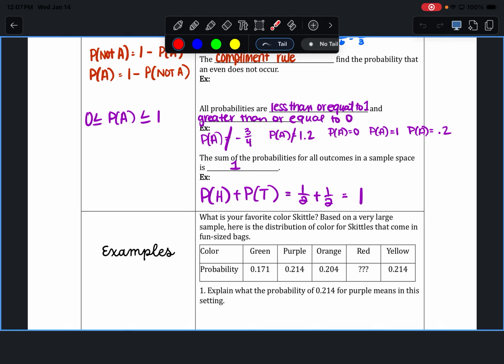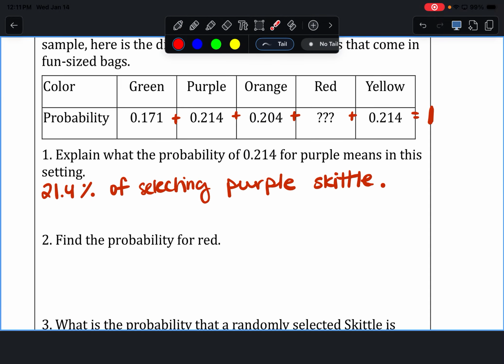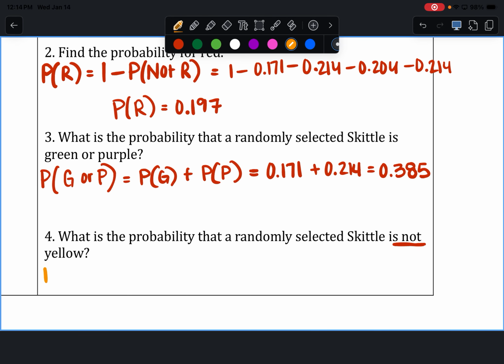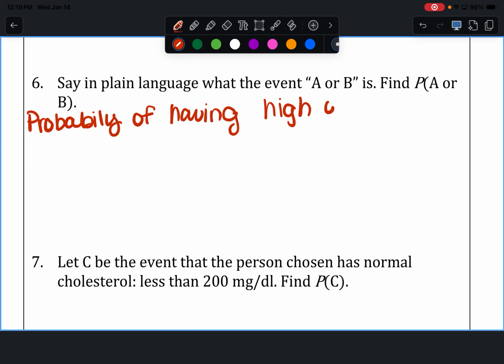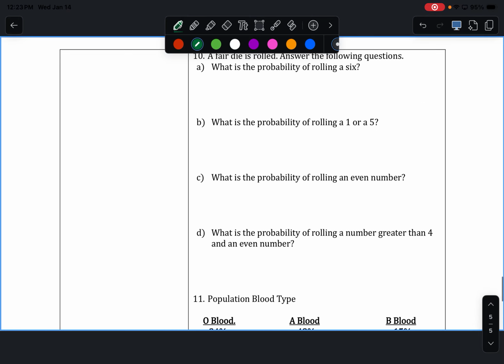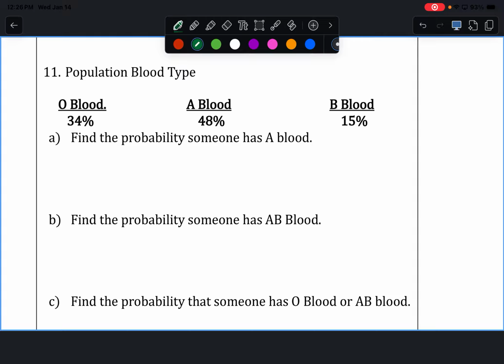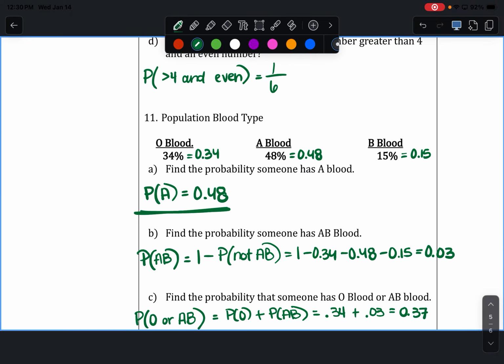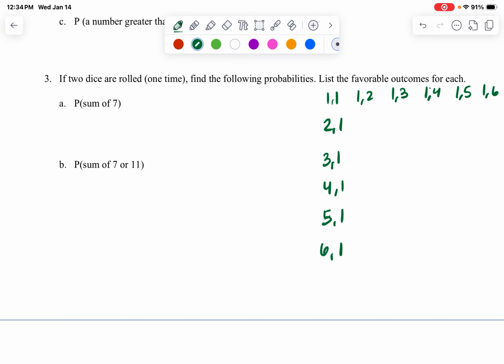P.3 Cont 1/13